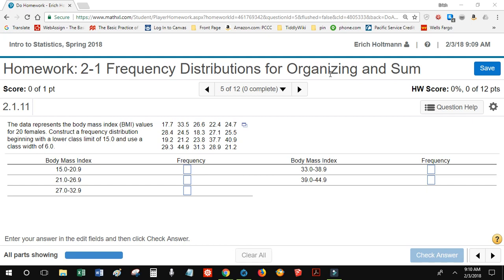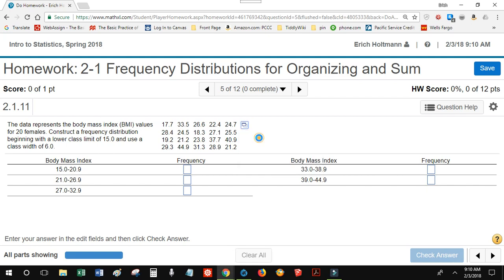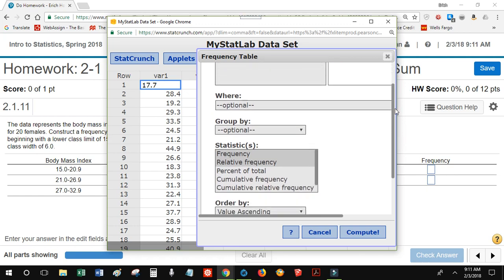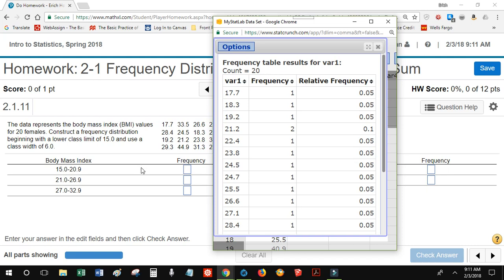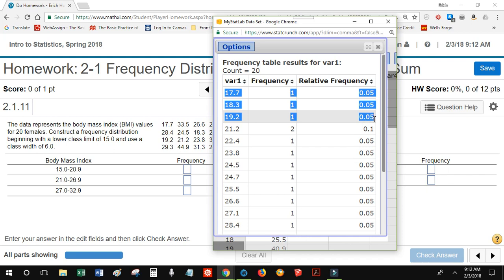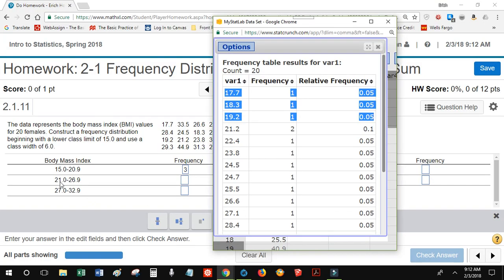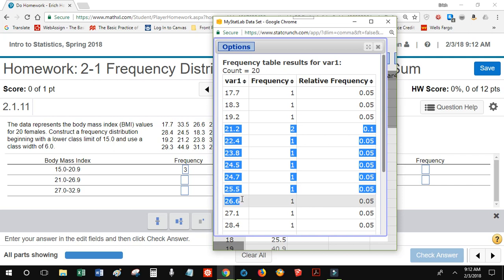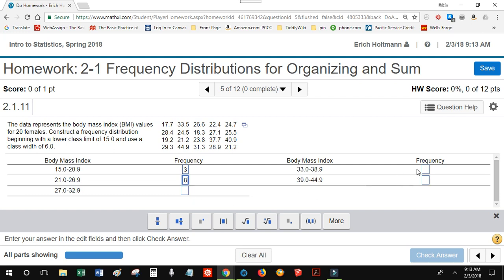Copy MathXL Data into StatCrunch (2-1 #5)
Copy MathXL Data into StatCrunch; create a frequency table, solve Problem 2-1 # 5 (Triola 2.1.11, 13 edition)